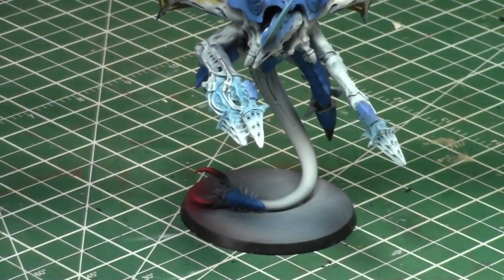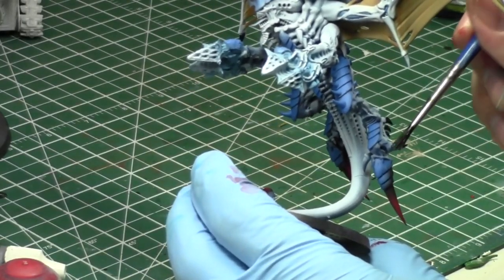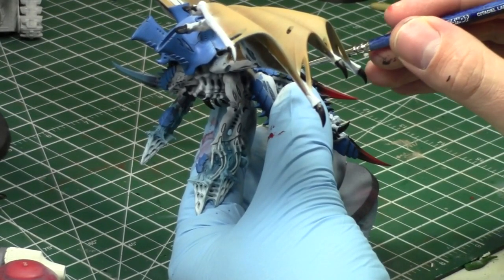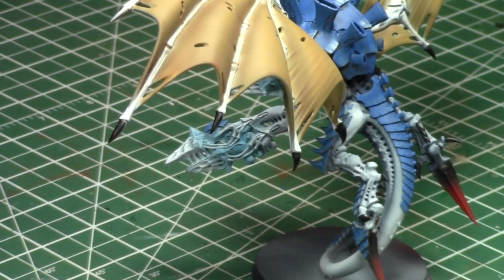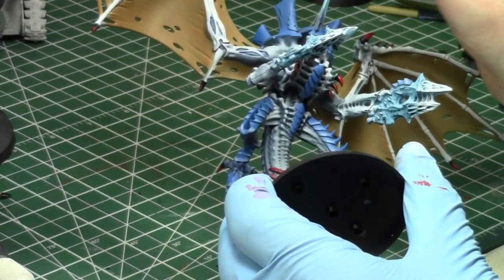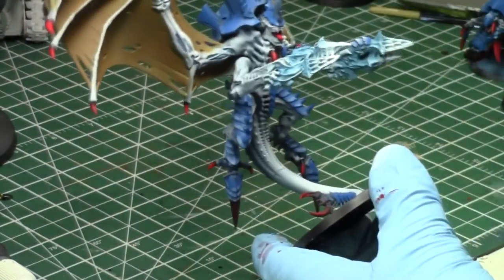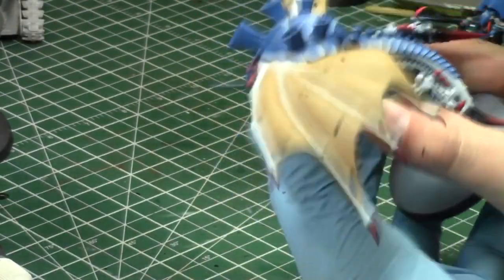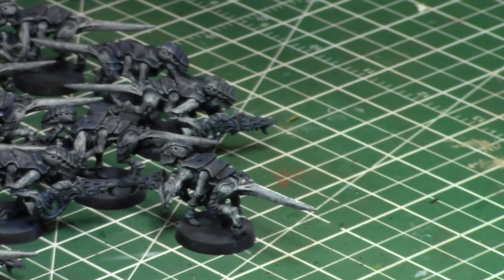Painting with Jay: Episode 18 - Tyranuary, Titans and the Super Bowl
In this episode, Jay works on a Flying Hive Tyrant and discusses his progress. Enjoy and Paint Along.